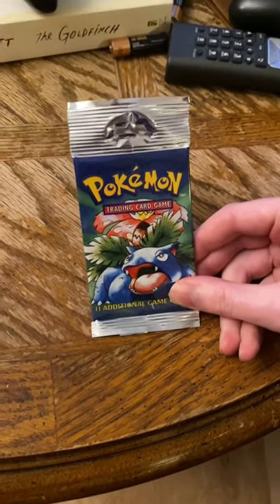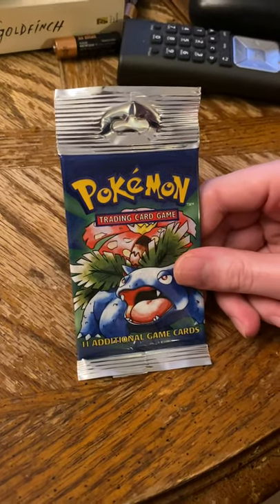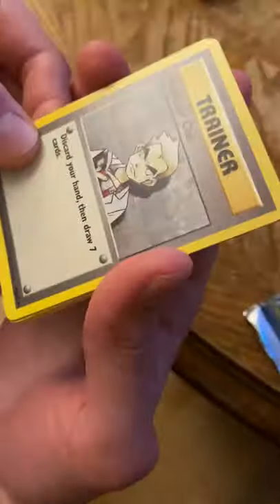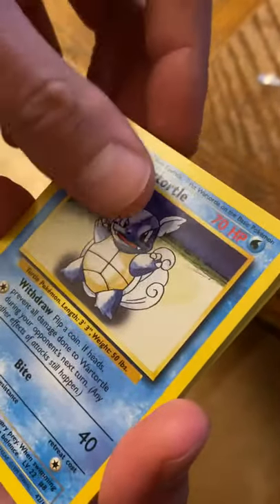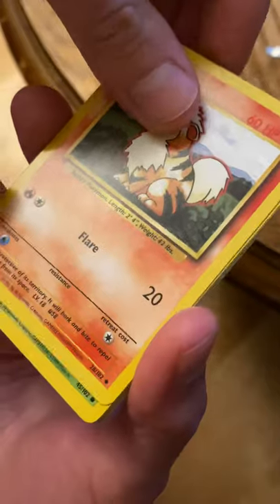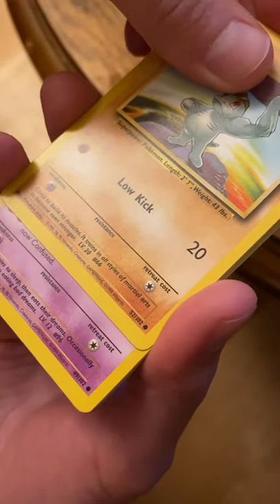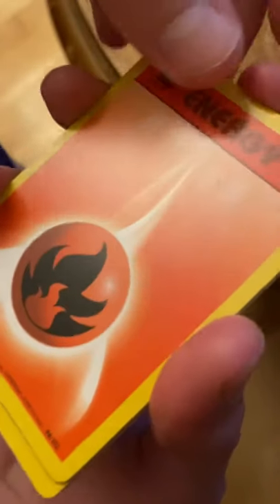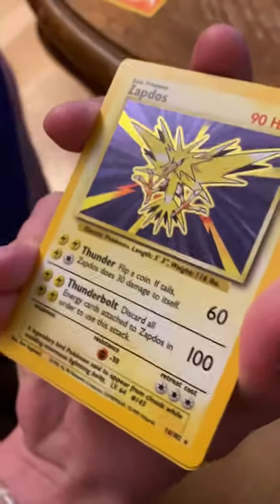PULLED A GOOD ONE! Opening Pokémon base set booster pack unlimited.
Came across this pack from my childhood. Figured I’d share the nostalgia with the world. I’ll try to get my hands on more and make more opening videos. Cheers!